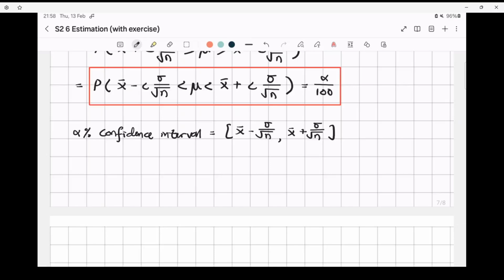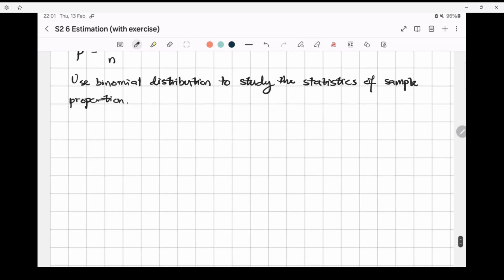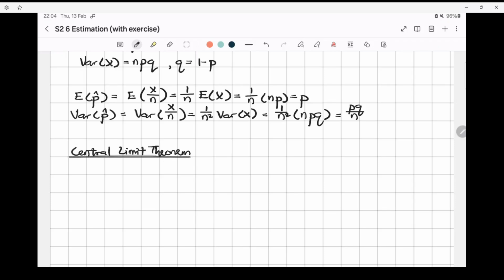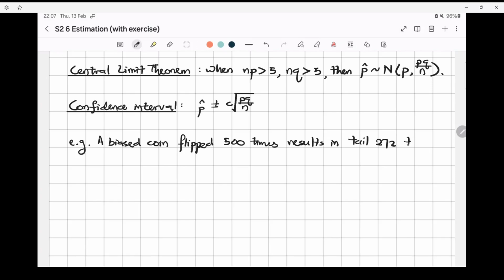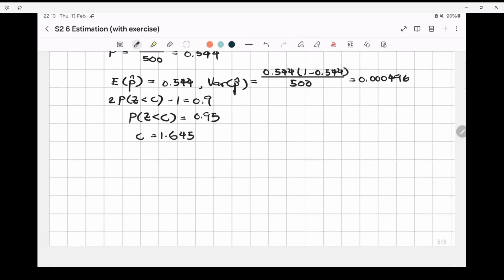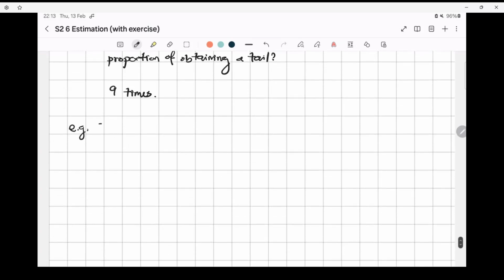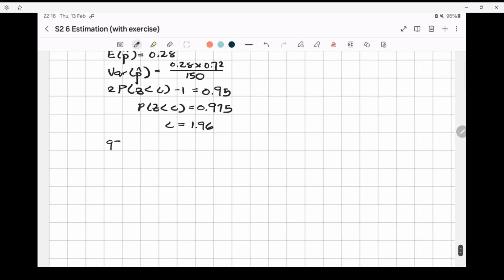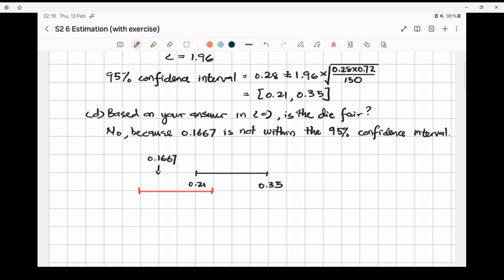A-Level Mathematics, S2 Chapter 6: Estimation (Part 4)